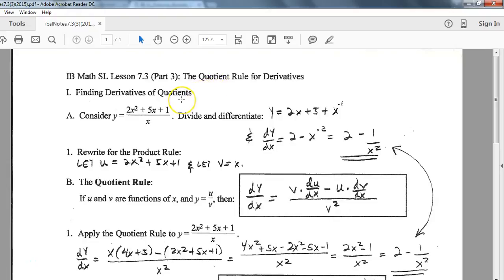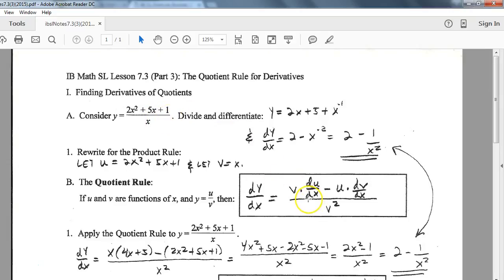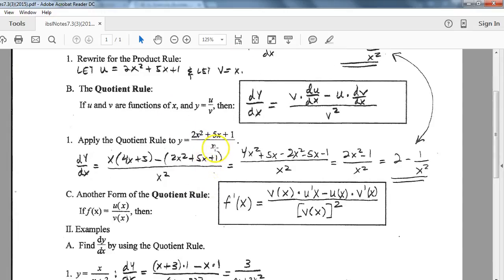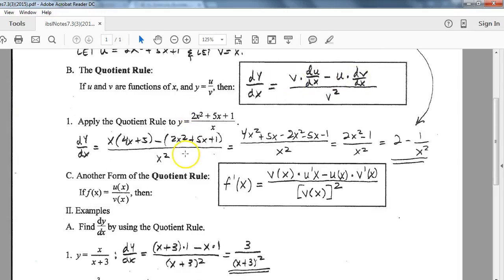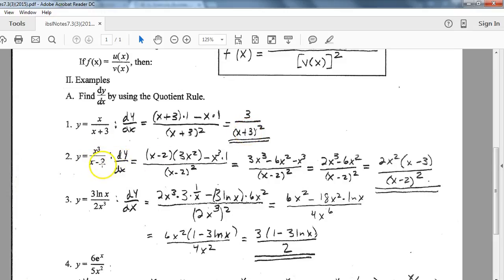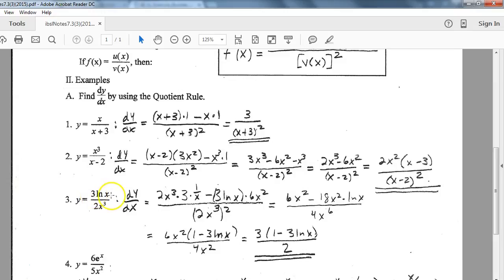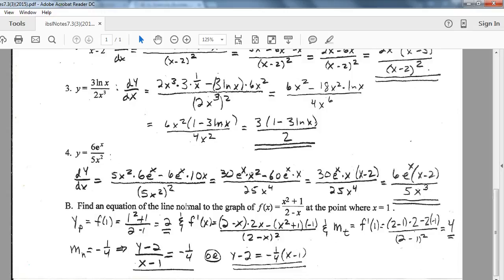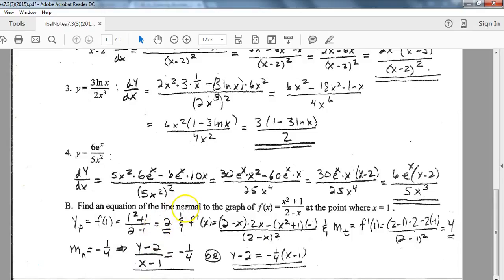Lesson 7.3 part 3